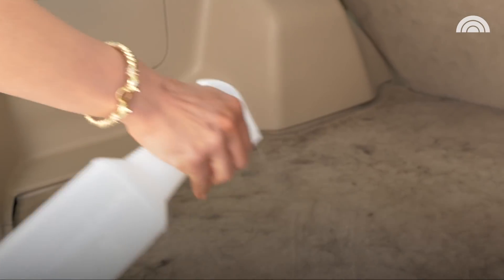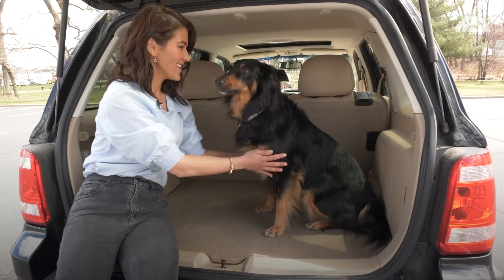Get It Together: 5 Tricks To Clean Your Car (And Keep It Clean) Without Breaking A Sweat | TODAY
TODAY’s Anna De Souza is testing out the internet's most-popular car-cleaning hacks. Here's what really works!